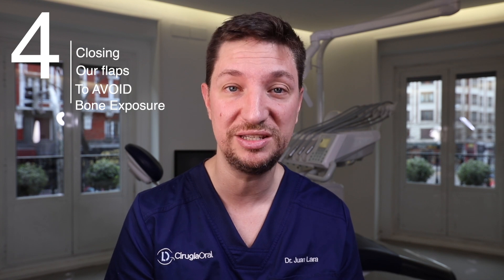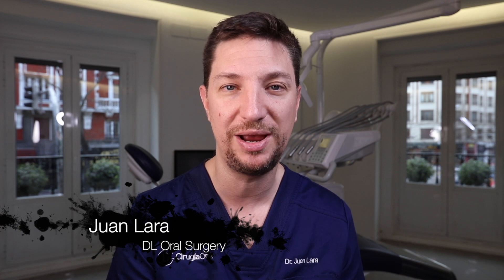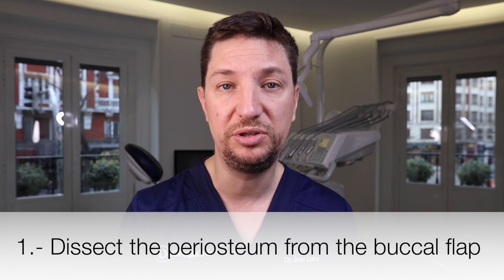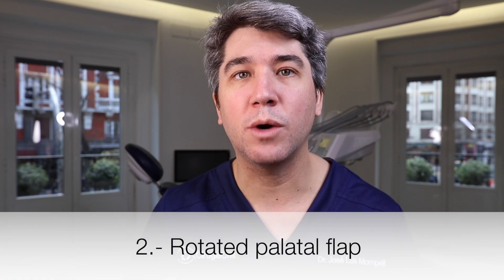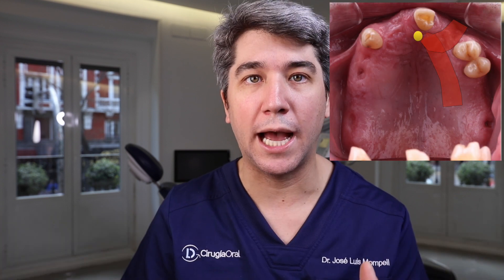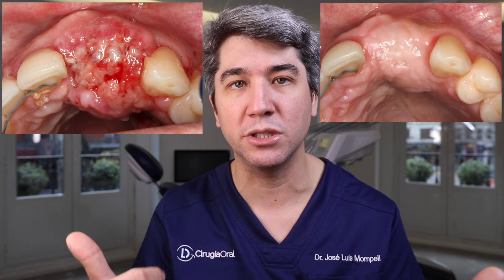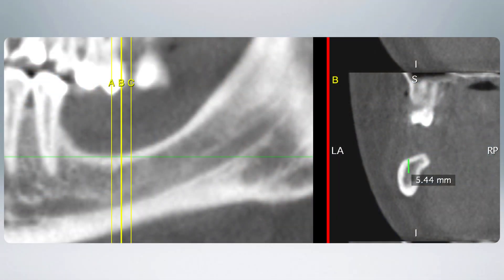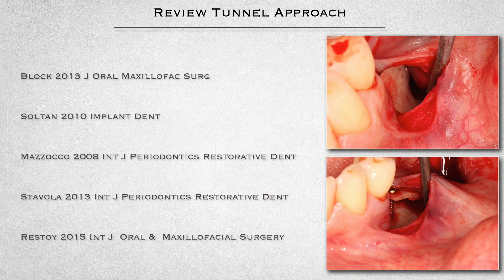🇺🇸 4 Ways of Closing our FLAPS & AVOID Bone Exposures [KHOURY Technique] - Dental Implants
Bone exposures is one of the main problems when doing a bone graft, specially when performing Vertical Bone Augmentations. These vertical Bone Augmentations can GBR, Khoury technique or any of the other techniques available.

How we can avoid this Bone Exposures? In this video we talk about 4 ways of closing our flaps to avoid this situations. Hope you like it!